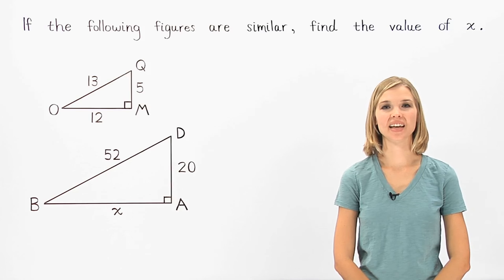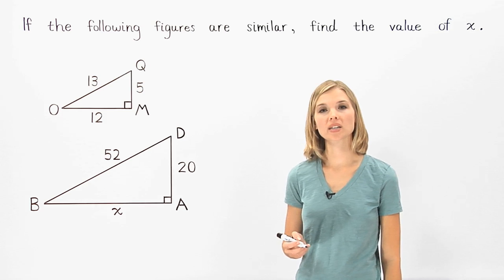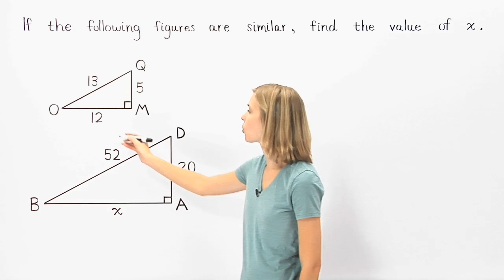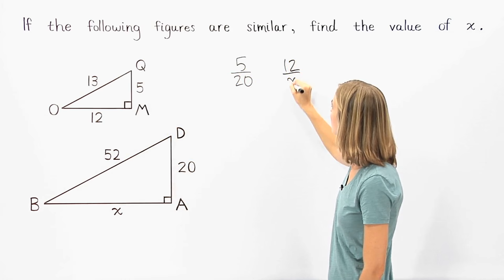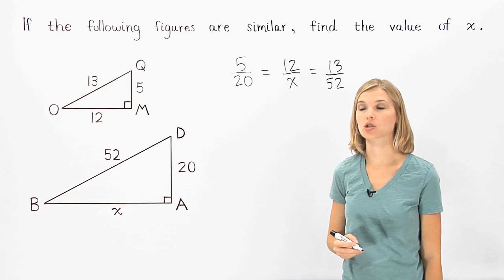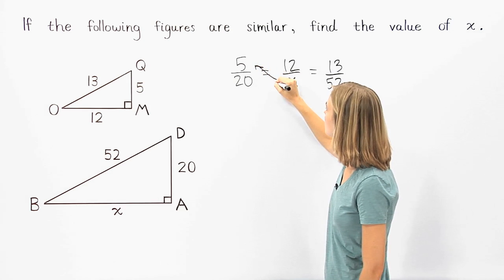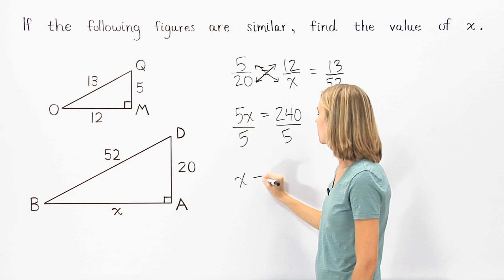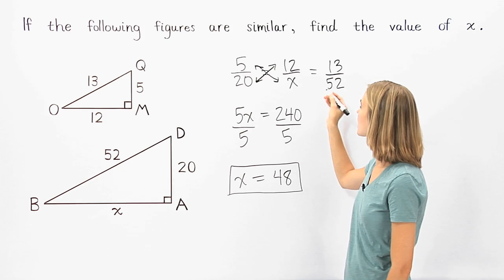Similar Triangles | MathHelp.com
This lesson covers similar triangles. Students review the idea that the ratios of the lengths of corresponding sides of similar figures are equal. Students then use this idea to find missing segment lengths in similar figures.